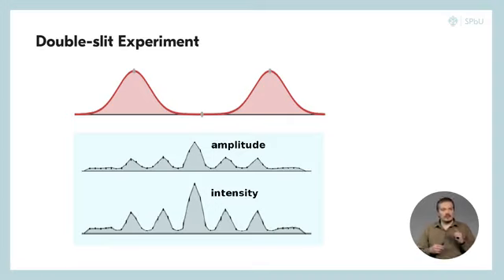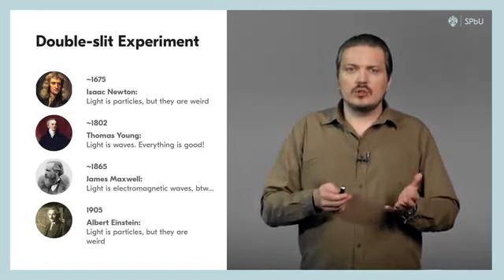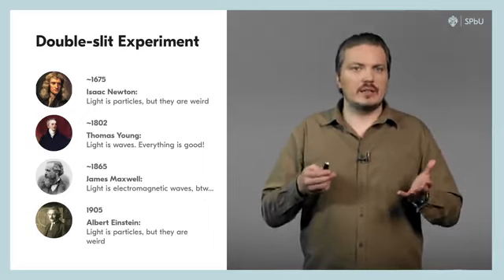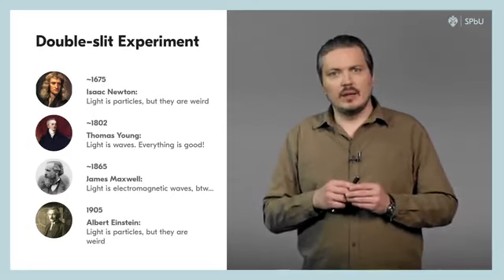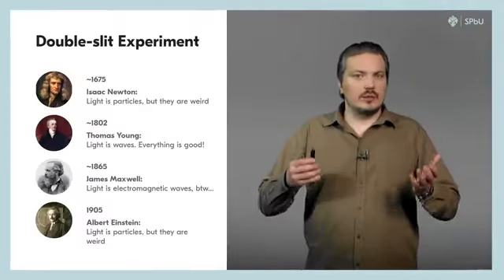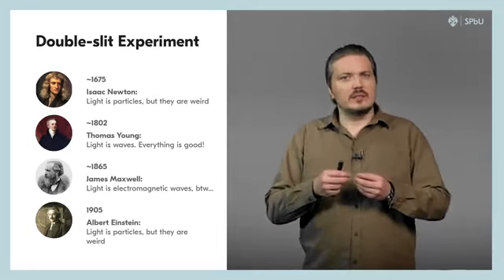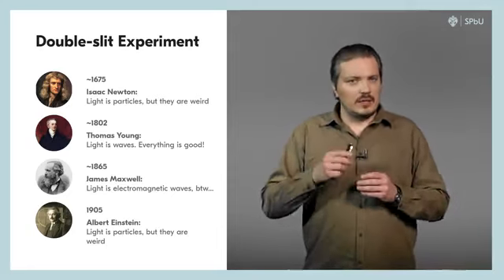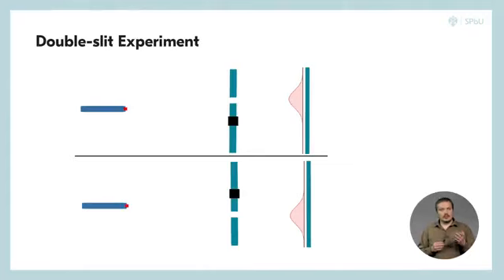Double slit Experiment Photons and Electrons Part 1